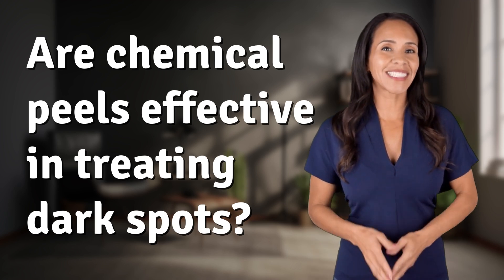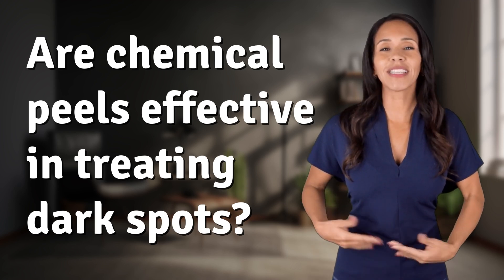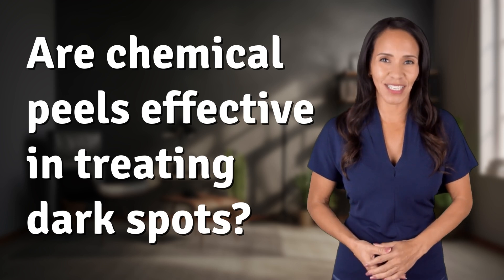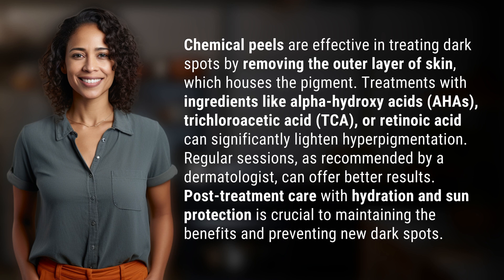Are chemical peels effective in treating dark spots?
Banish Dark Spots with Chemical Peels 👉 Dark Spot Treatment 👉 Discover how chemical peels effectively lighten dark spots by removing the outer skin layer. Learn about the best ingredients and post-treatment care to maintain results and prevent new pigmentations.

Laura S. Harris (2024, May 26.) Are chemical peels effective in treating dark spots?
    🌐 AskAbout.video